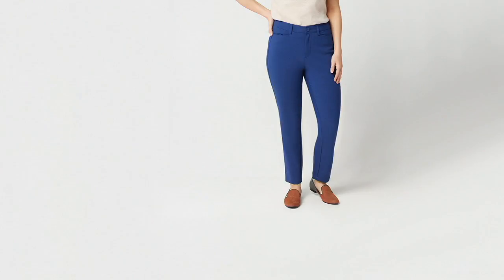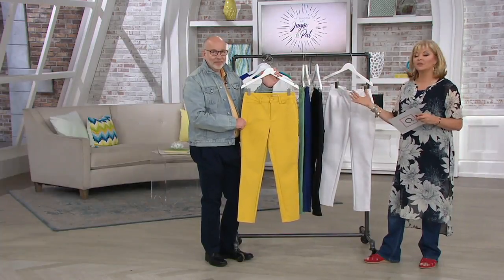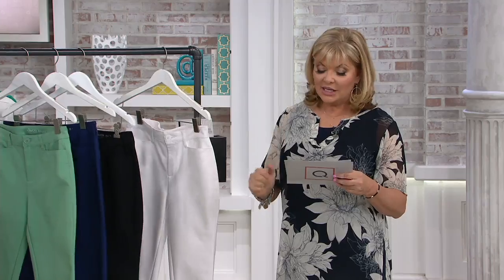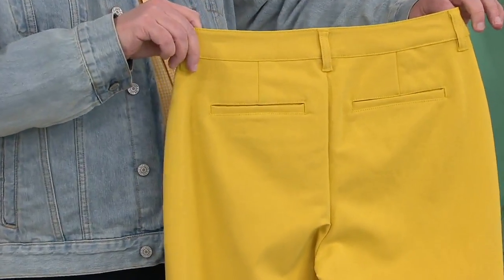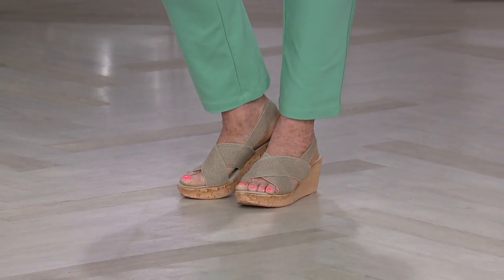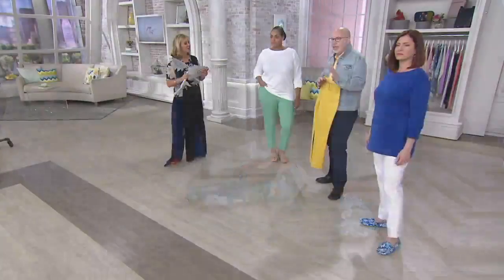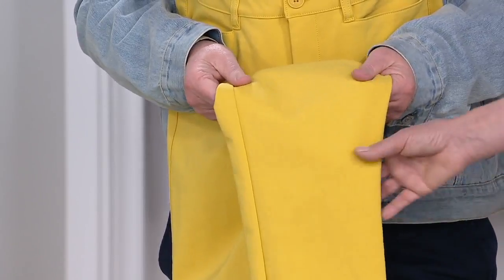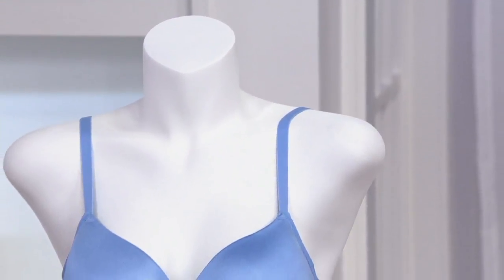Denim & Co. Double Weave Straight Leg Ankle Pant on QVC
Denim & Co. Double Weave Straight Leg Ankle Pant